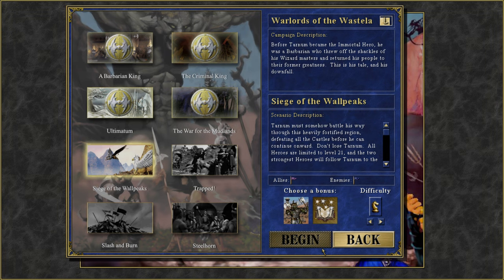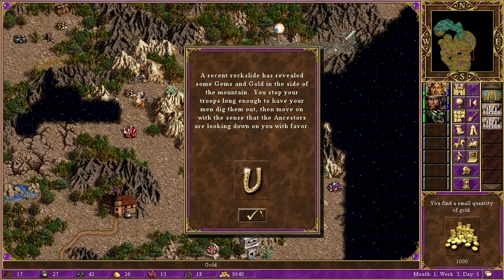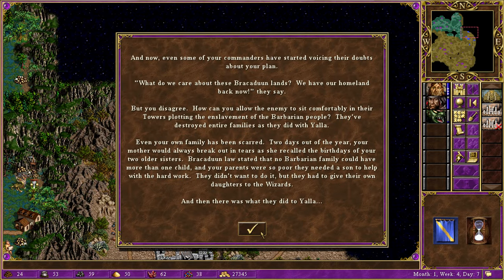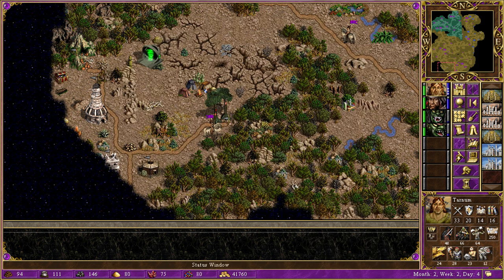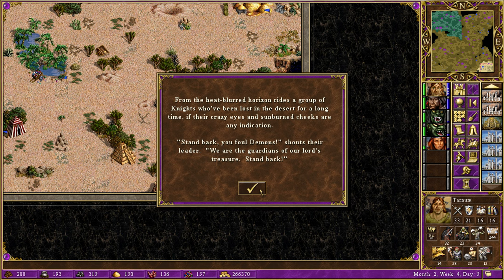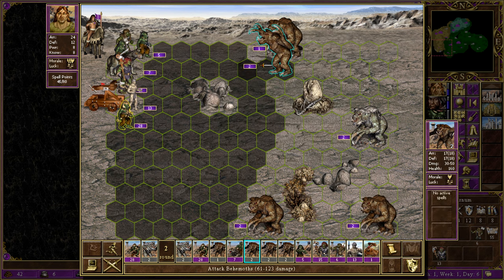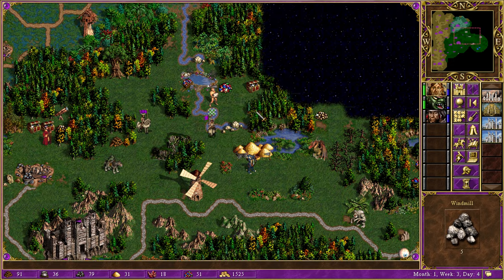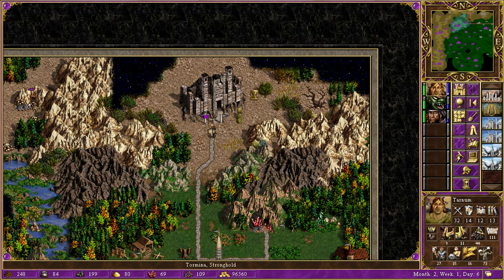Heroes Chronicles Chapter 1: Warlords of the Wasteland Part 2 - The Wallpeaks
donHaize Plays Heroes Chronicles: Warlords of the Wasteland (Chapter 1). Expert Walkthrough on Impossible difficulty with commentary (Part 2).

Chapters:
(0:00) Warlords of the Wasteland Intro
(0:19) Scenario 5 - Siege of the Wallpeaks
(1:01:23) Scenario 6 - Trapped!